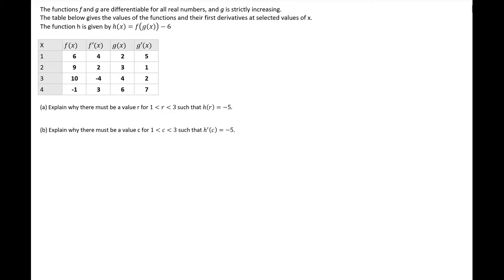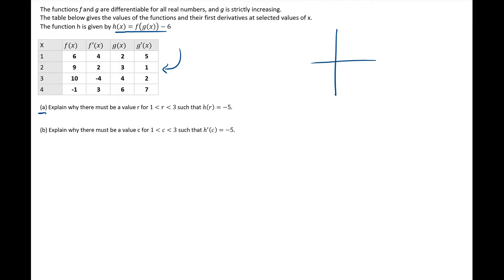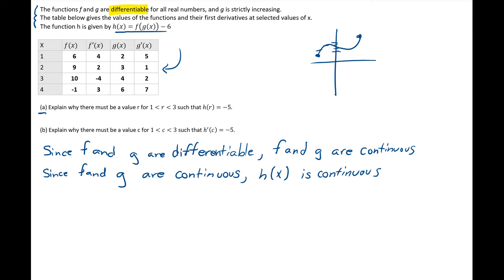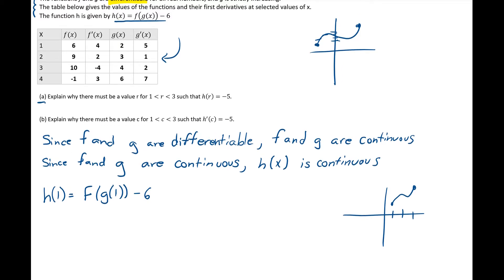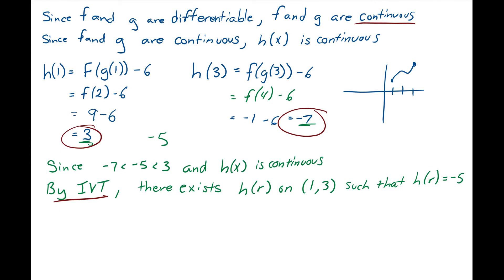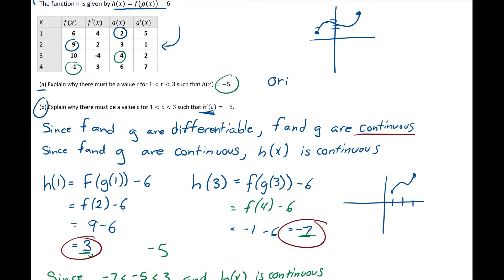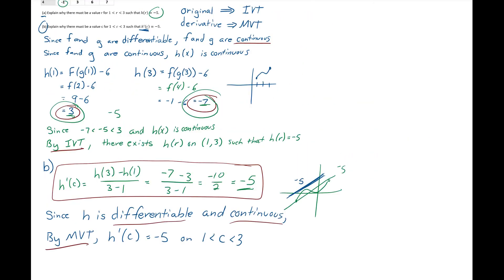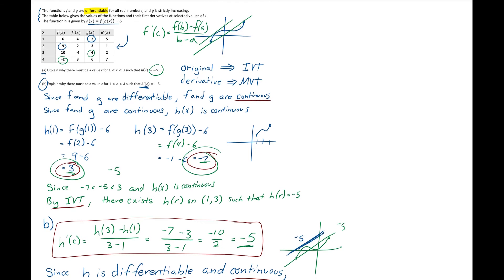AP Free Response: Intermediate and Mean Value Theorem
I take a look at an AP Free Response Question where we use both the Intermediate and Mean Value Theorems. I focus especially on being sure we establish the conditions necessary to apply the theorems, so that we receive full points when graded.